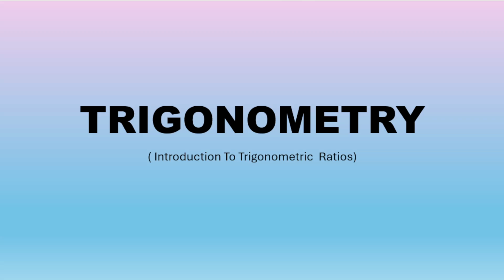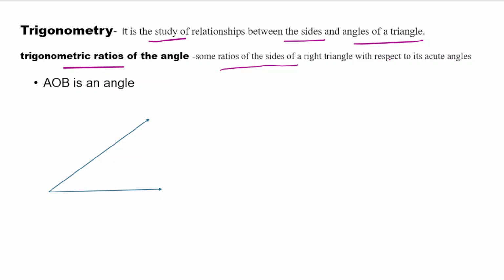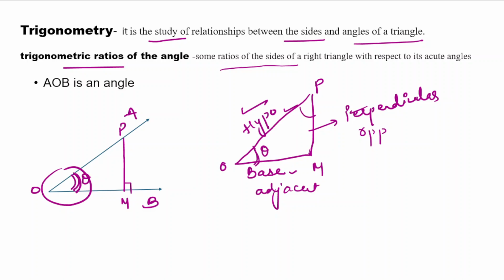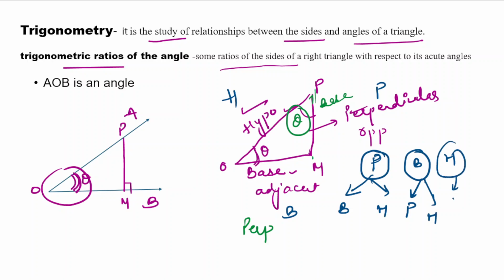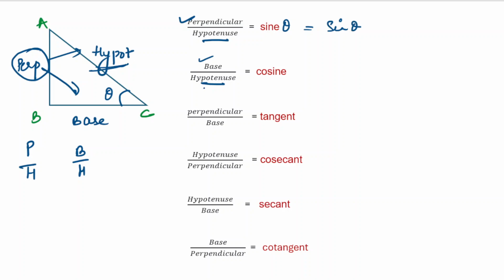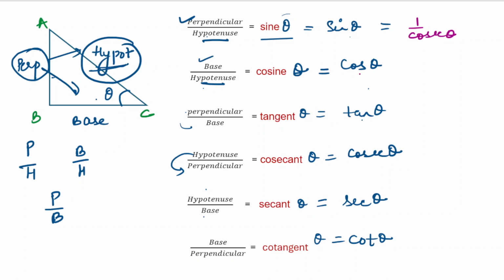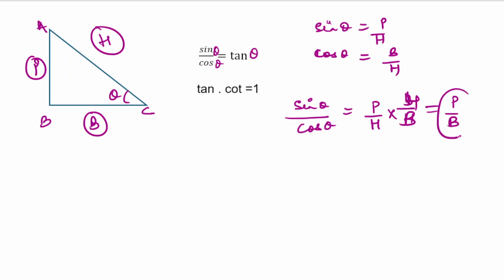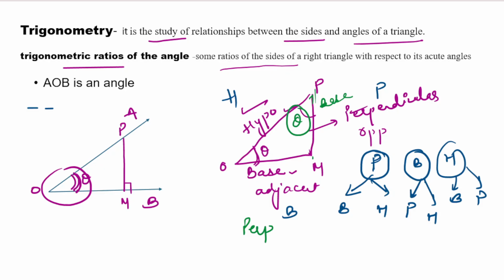Introduction to TRIGONOMETRIC RATIO // English Video// CLASS 10TH// TRIGONOMETRY// -BY MATHS PYRAMID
HI,
In this video we have discussed about the basics of trigonometry and in detail discuss about the trigonometric ratio, relation between the ratios.

Sin, Cos, tan angles.

MATHS PYRAMID.